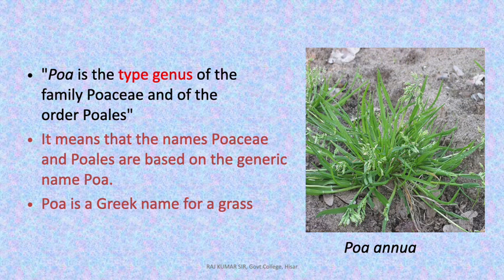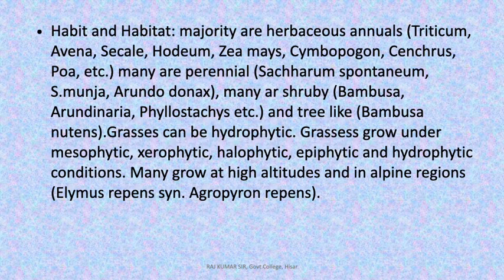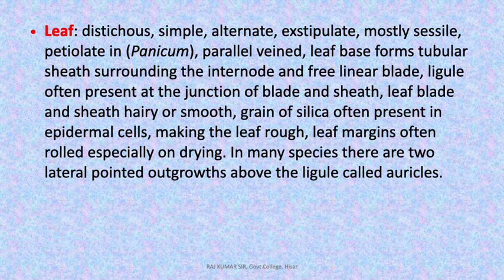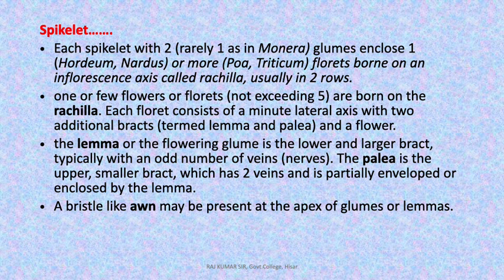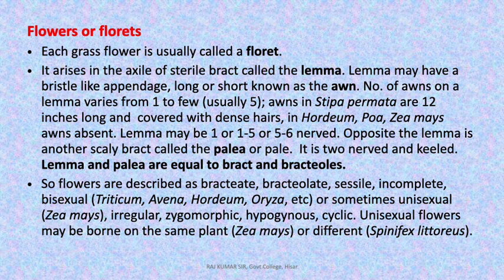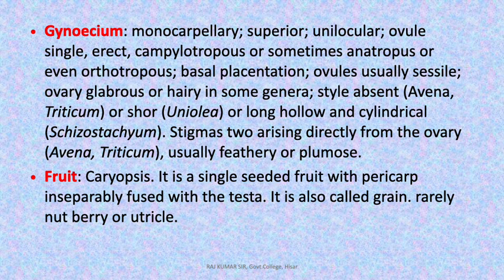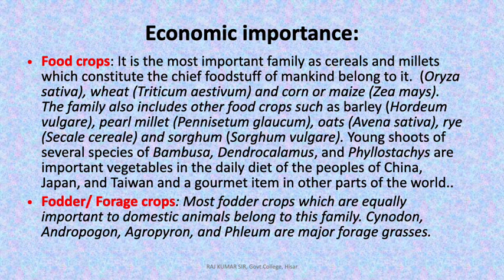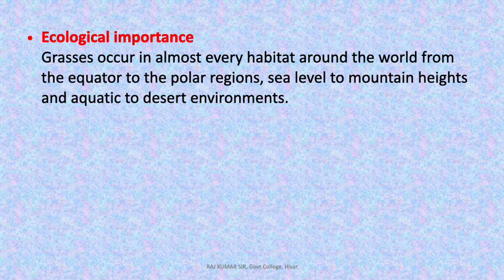Study of Family Poaceae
Important for B.Sc. Botany Students